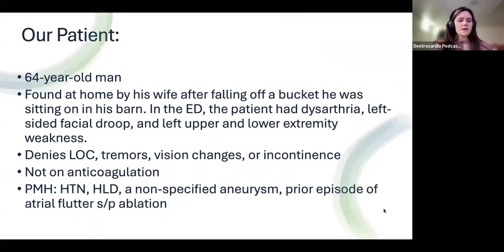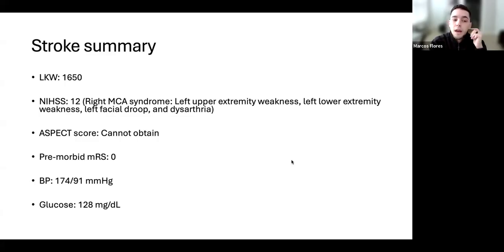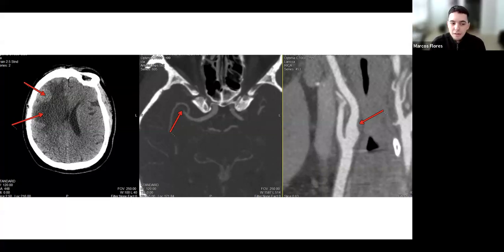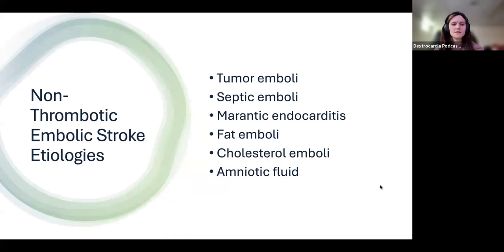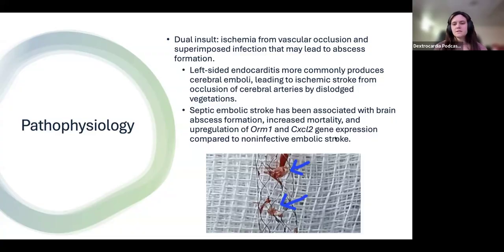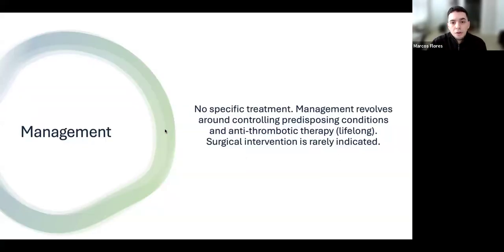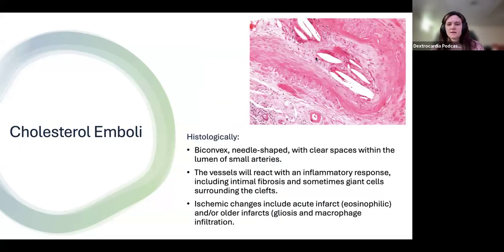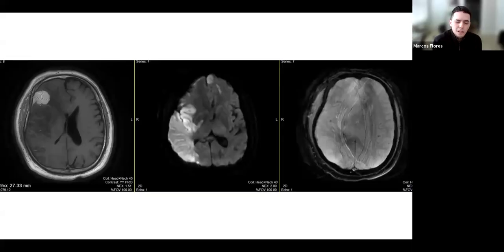February 2026 General Meeting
Welcome to CRG's monthly journal club! Here, we dive into the latest studies, break down complex topics, and explore how cutting-edge evidence guides real-world practice. Whether you’re a fellow researcher, a student, or just curious about the science shaping our field, you’re in the right place.